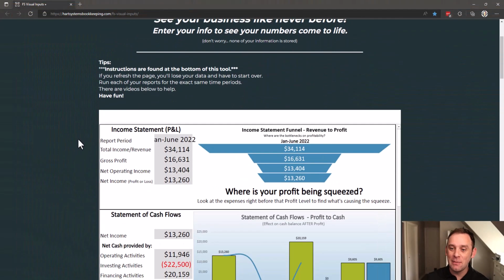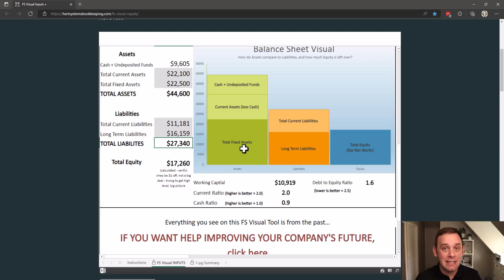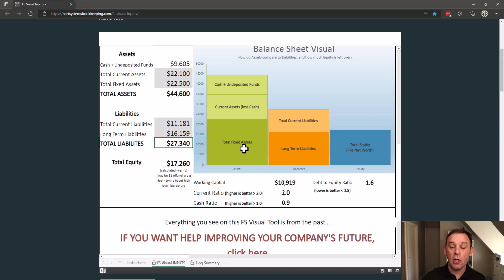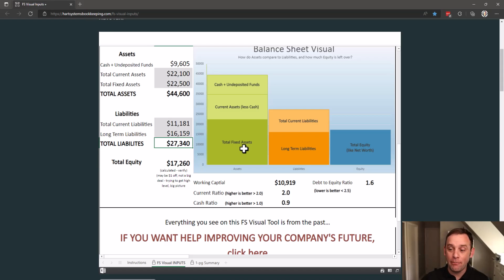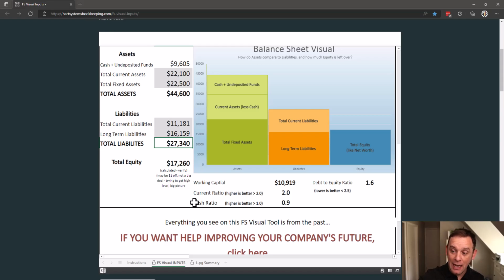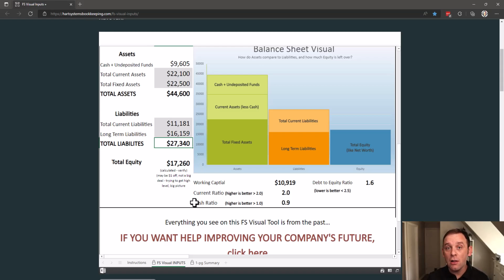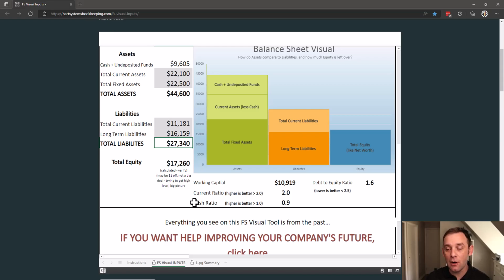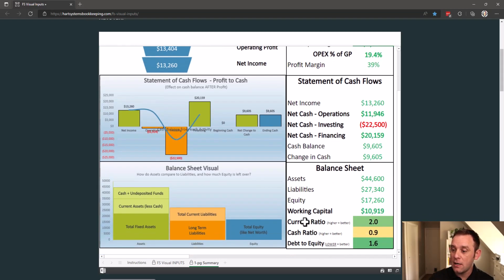FS Visual - Metrics & Ratios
The final video in the Financial Statements (FS) Visual Tool series. Here, you'll learn about the metrics and ratios built right into the tool that show some key pieces to the financial health of your business.